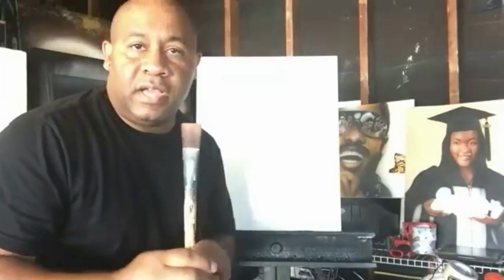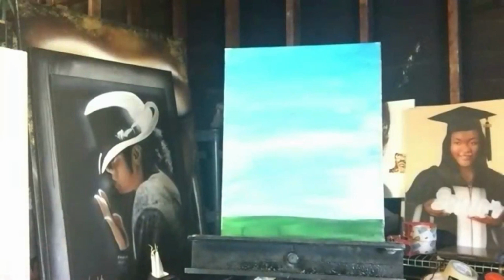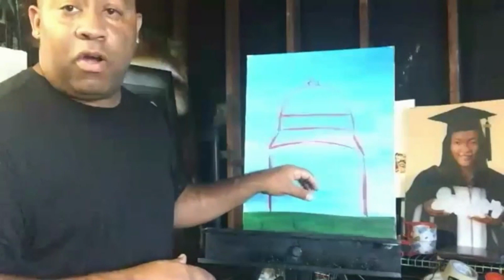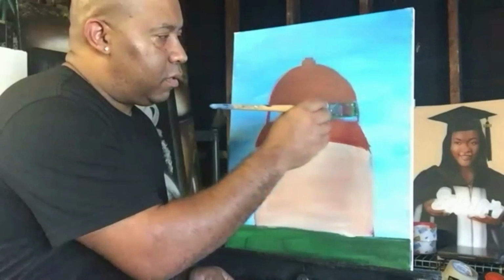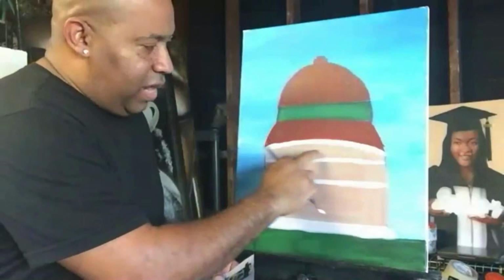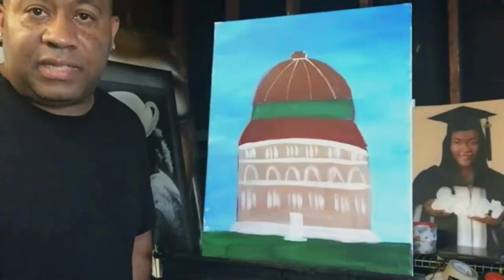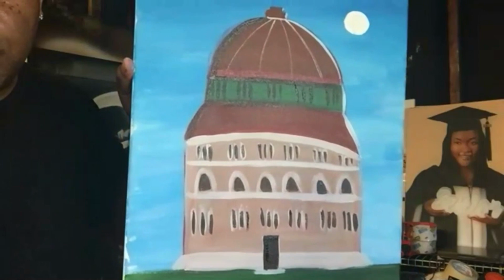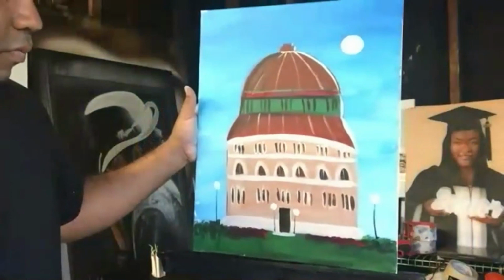UProgram Pandemic Paint Night 5/1/20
UProgram hosts a paint night to learn to paint the Nott Memorial, led by Nick the Artist!